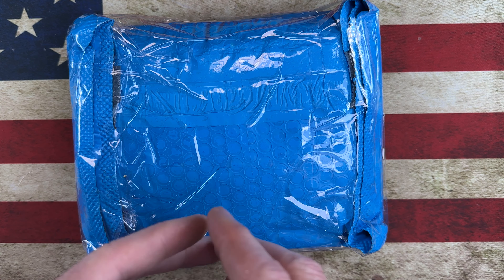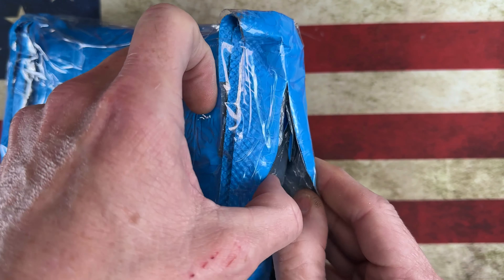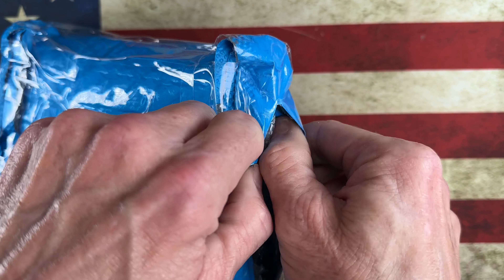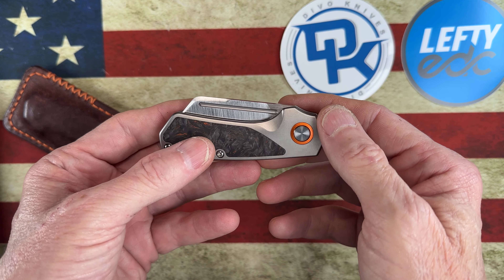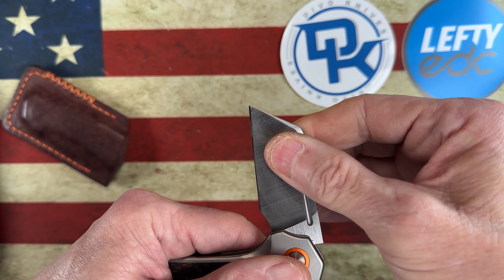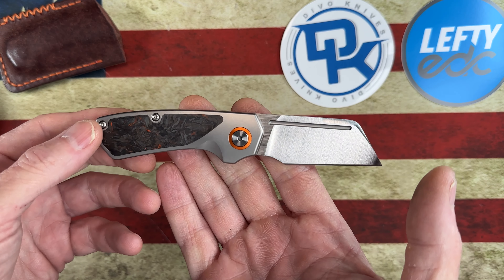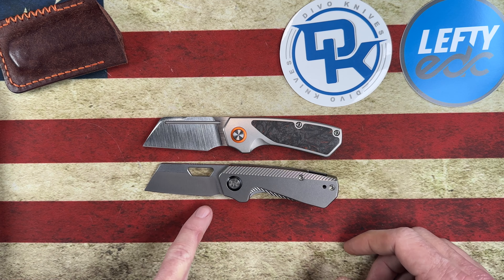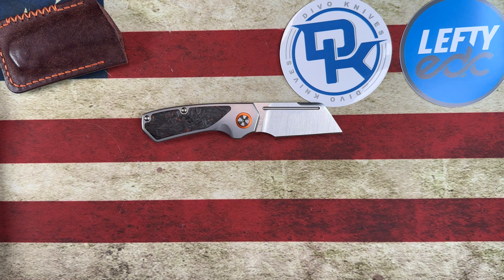UNBOXING!! One of my “most anticipated” little knives of 2024!!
*Also update to today’s Tuya Caladan V2 Overview!!

Happy 2024 Tribe!